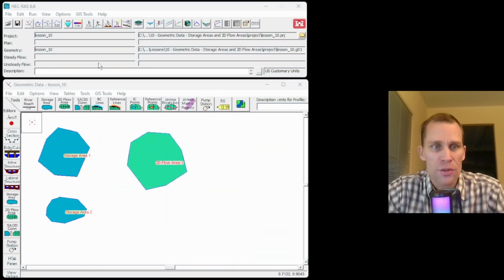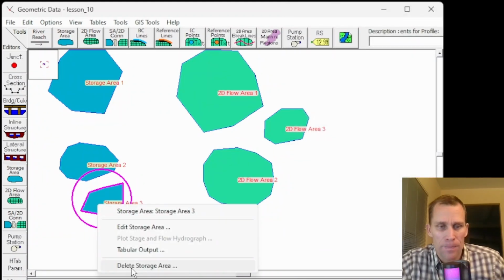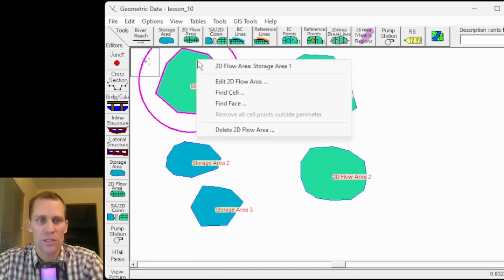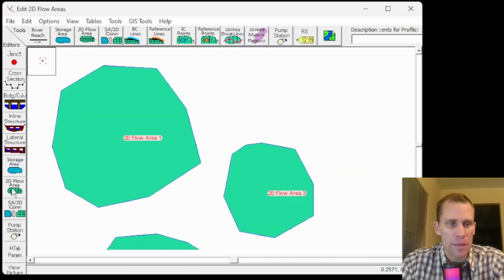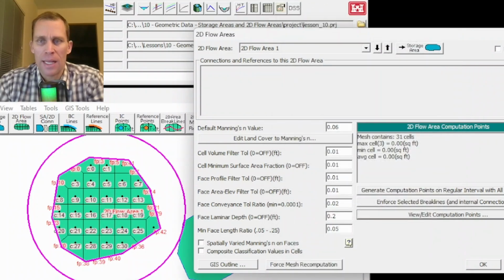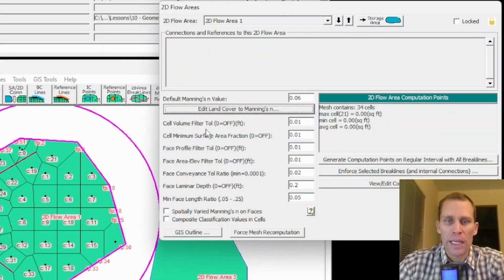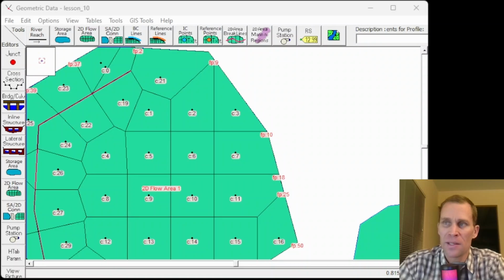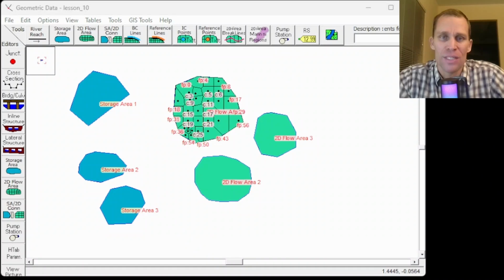HEC RAS Lesson 10 - Geometric Data - Storage Areas and 2D Flow Areas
Storage Areas (HEC RAS User's Manual)